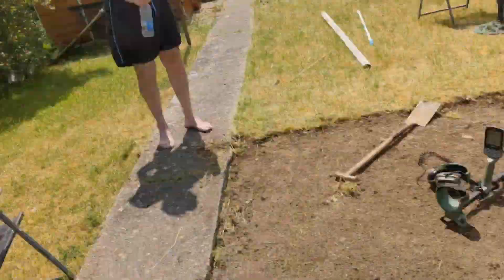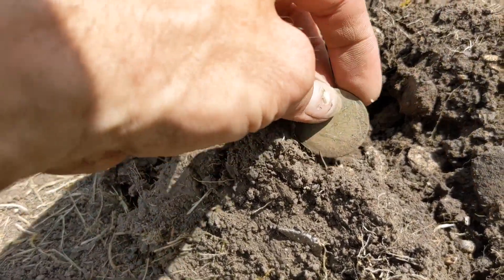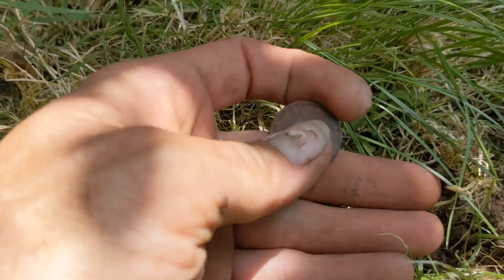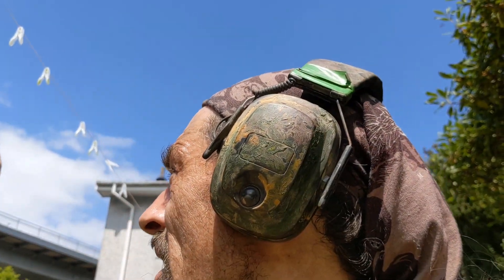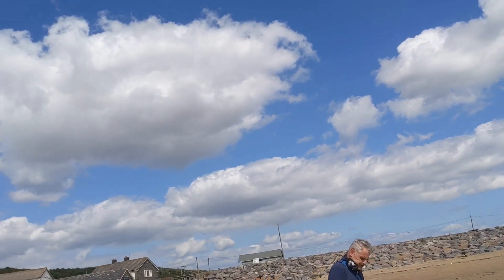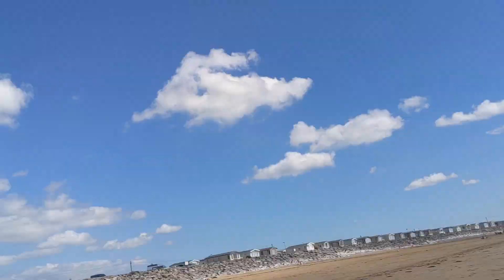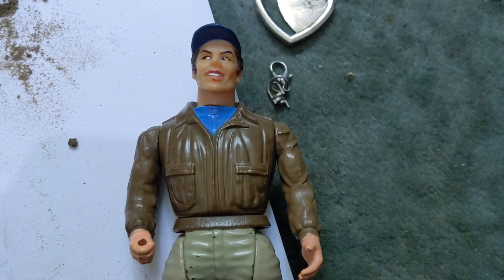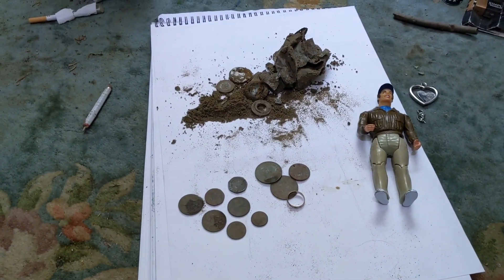from Backyards to beaches a metaldetecting adventure in Bristol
just a small search mostly around my friend Matt Hutton's back yard then traveling to the coast to breenum sands enjoy 💚